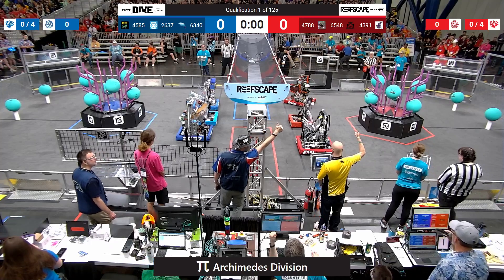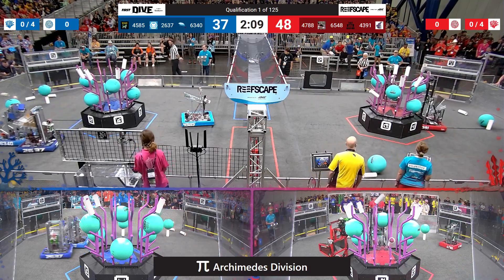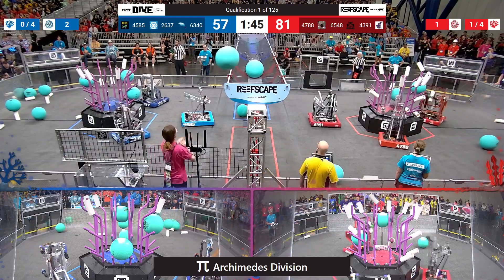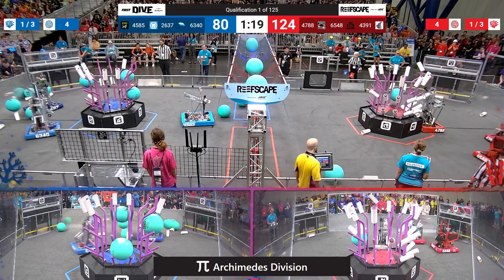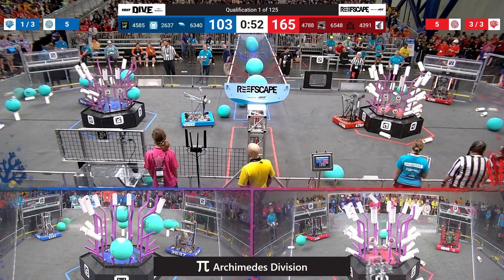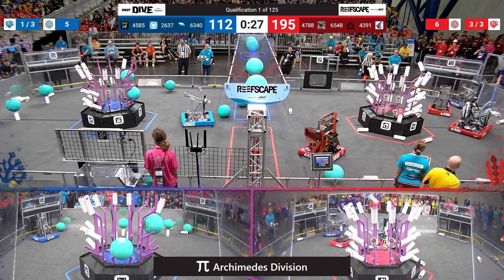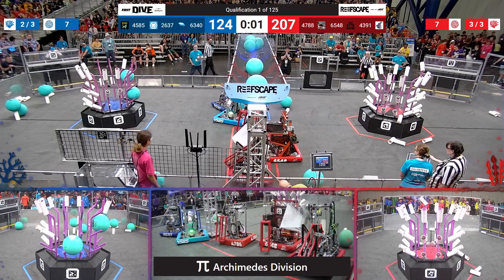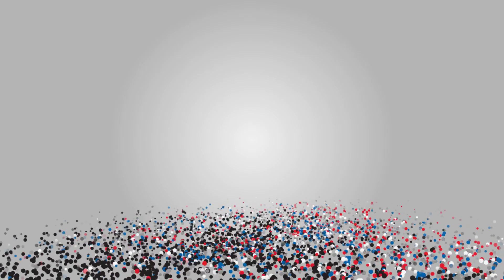Qualification 1 - 2025 FIRST Championship - Archimedes Division